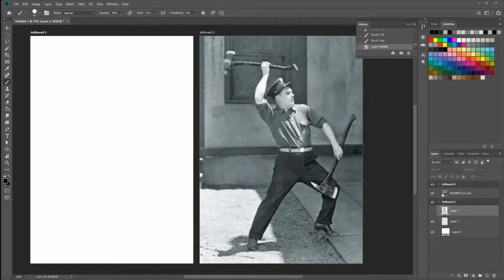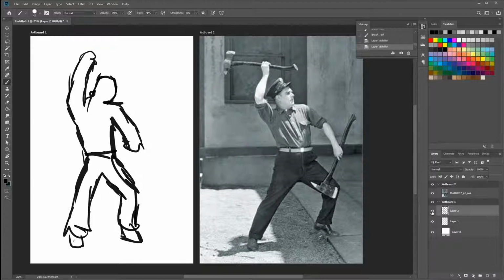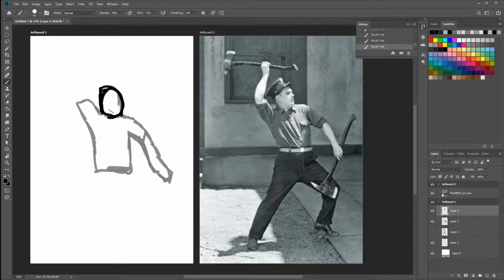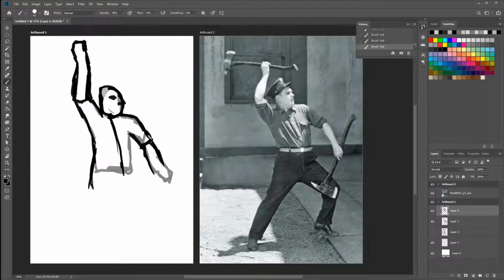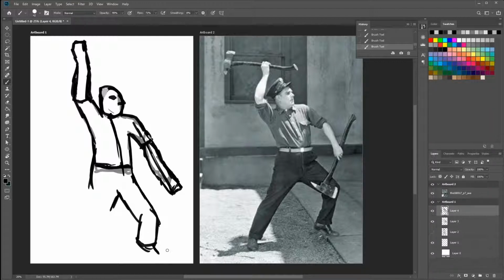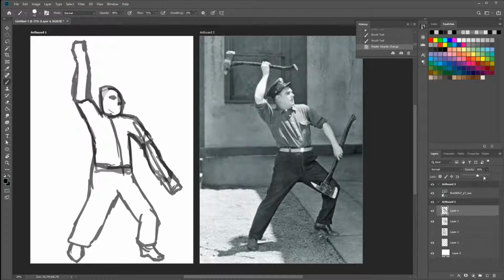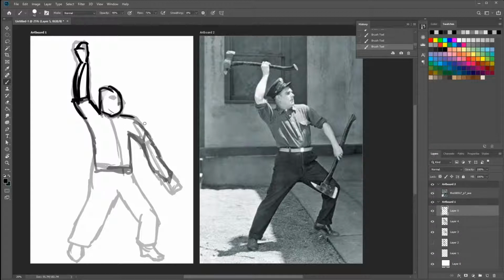Capturing a pose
Heya and welcome to weekly tips. On this video I draw a pose and talk a little bit bout capturing poses. I think it is important to do this on a regular basis to help make your characters come to life. hope you learned something new.